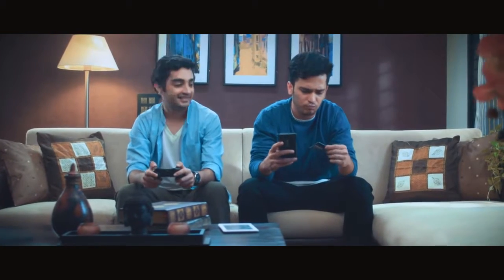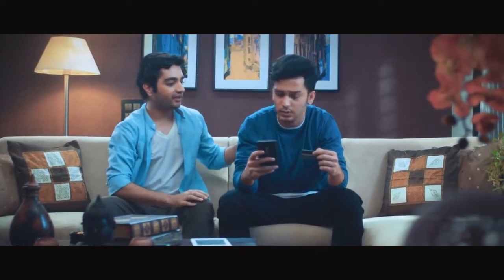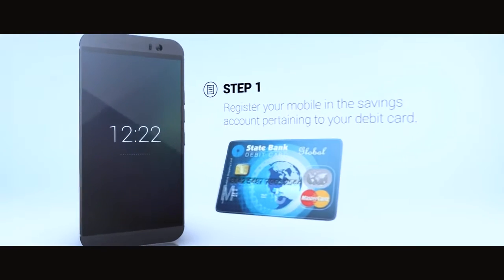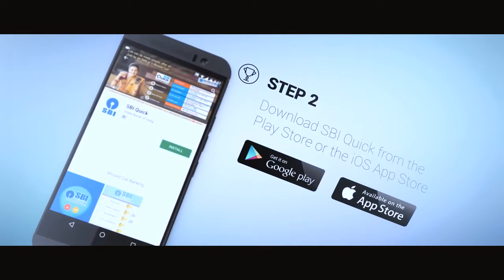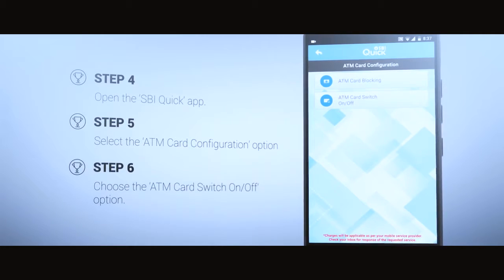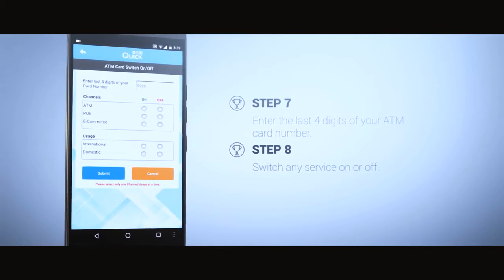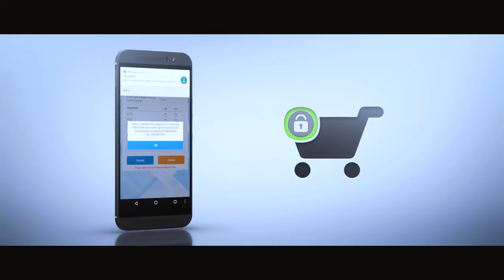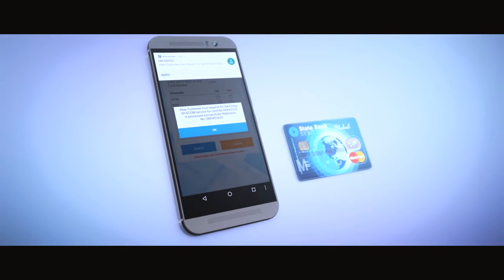SBI Quick Debit Card Switch OnOff Service has taken security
As a new security feature, SBI Quick Debit Card Switch On/Off feature allows you to turn the services for your debit card on or off from your mobile itself.